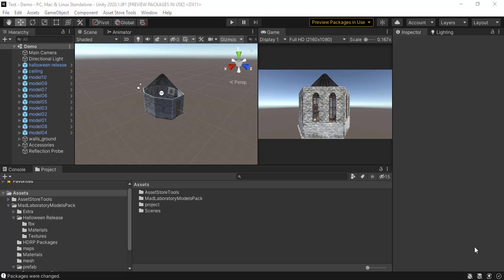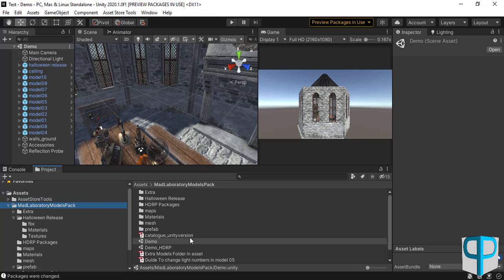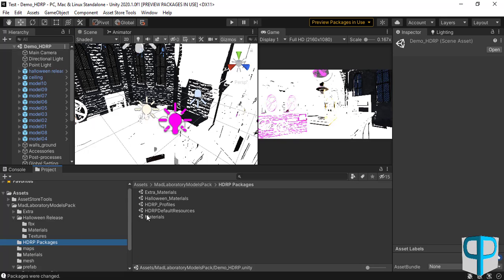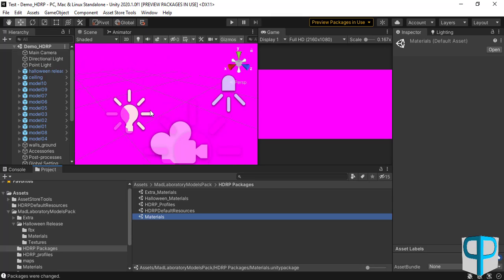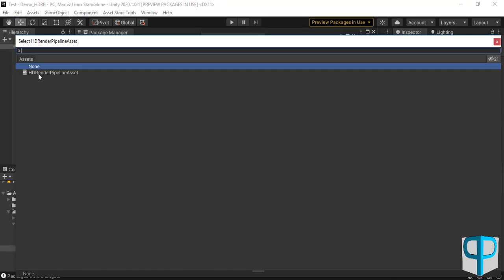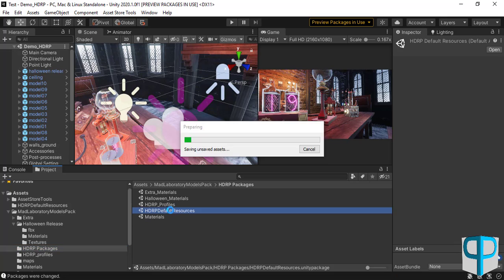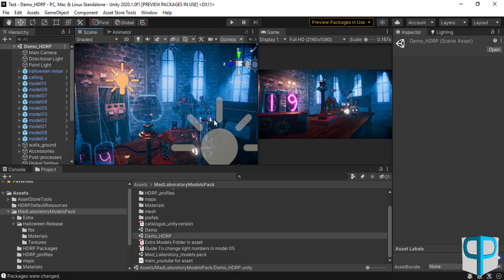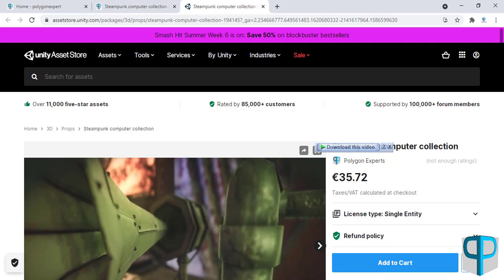How to convert your package to HDRP in unity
In the new release of our unity asset we added " HDRP support " for all the people who want to use the mad laboratory models pack asset objects in HDRP unity projects .